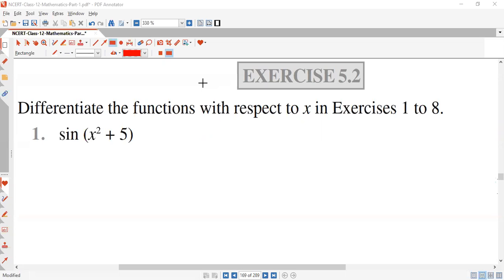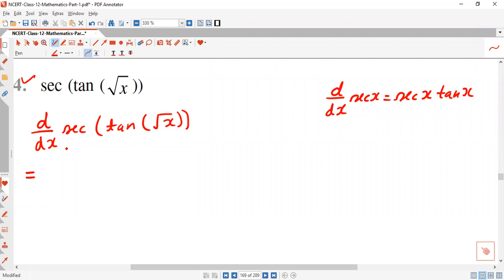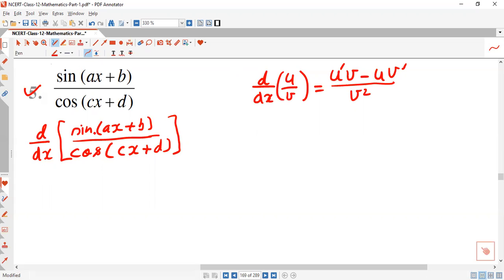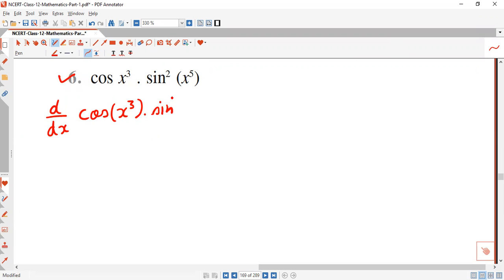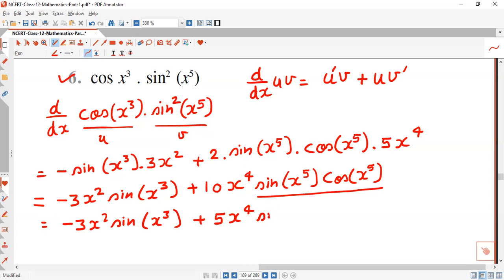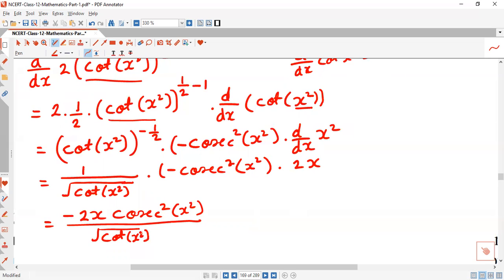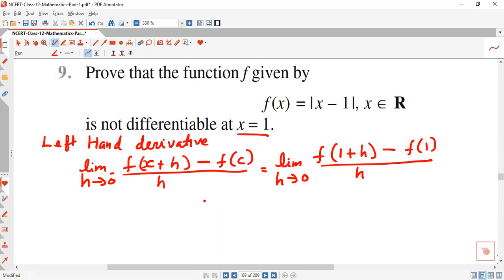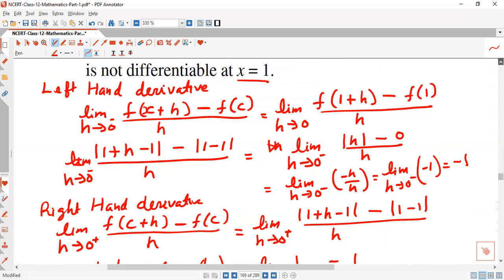class 12 math chapter 5 exercise 5.2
differentiation of function